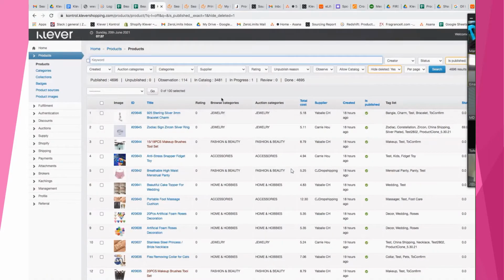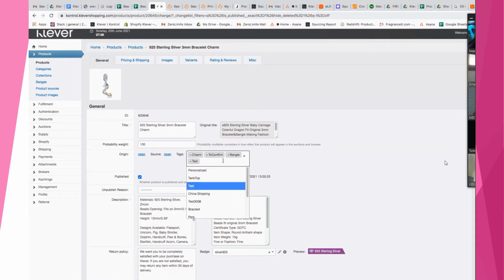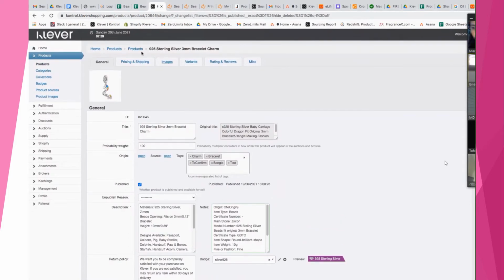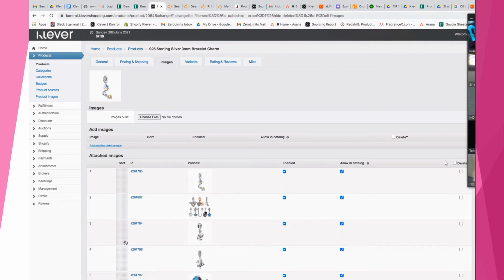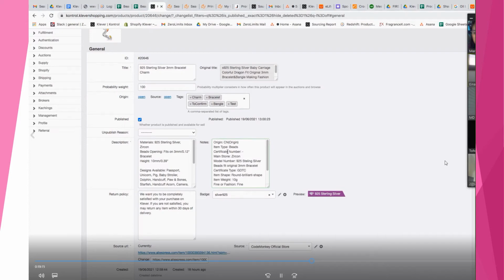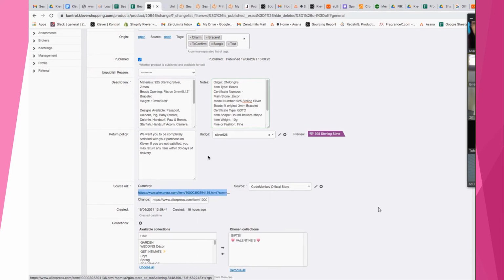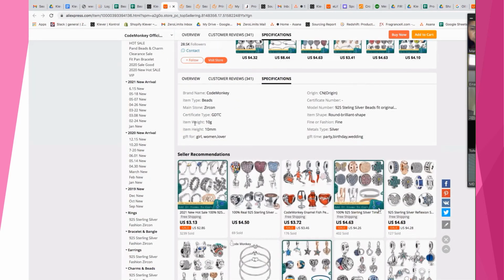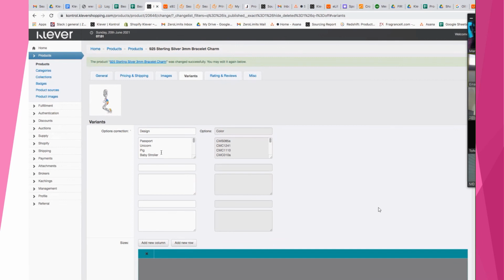Orientation Editing Information in E-Commerce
How to Edit Information in E-Commerce Website